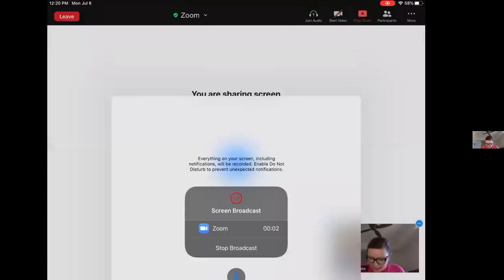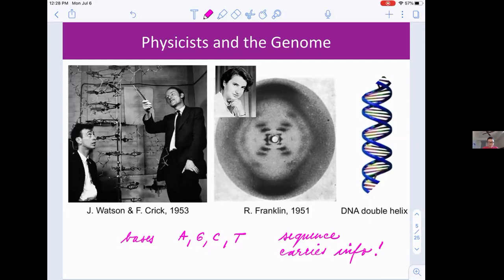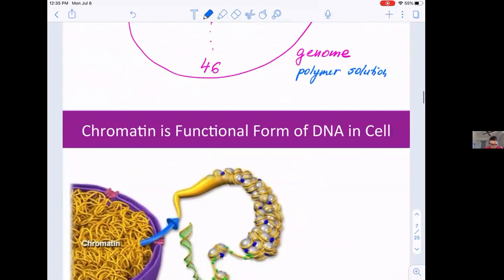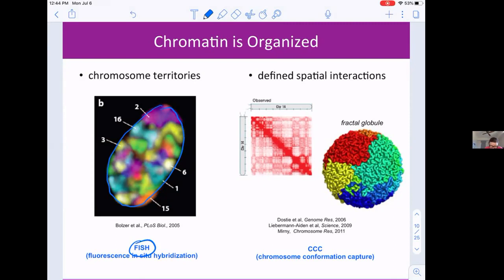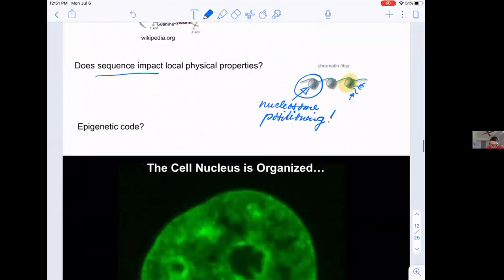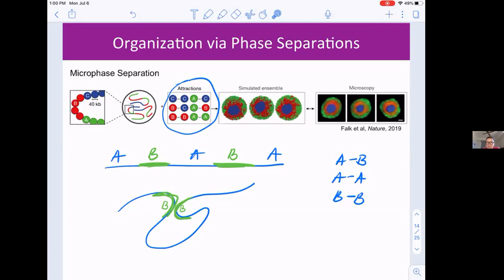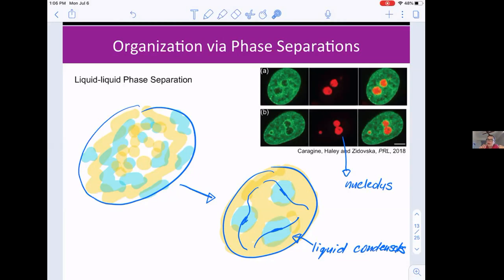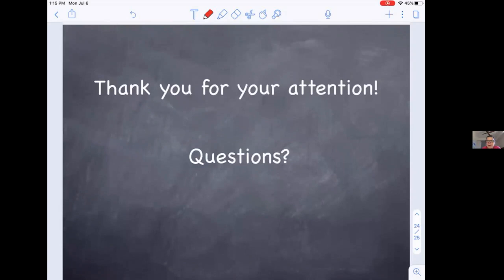The Other Nuclear Physics: From Genes to Genome ▸ KITP Blackboard Talk by Alexandra Zidovska